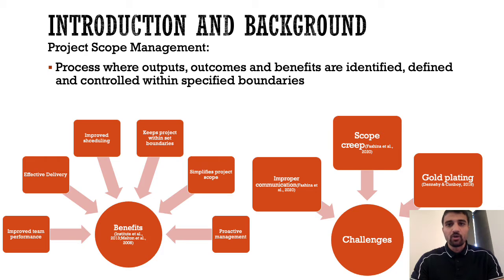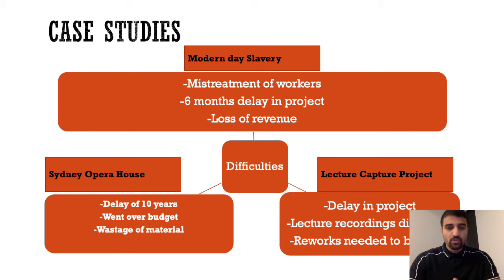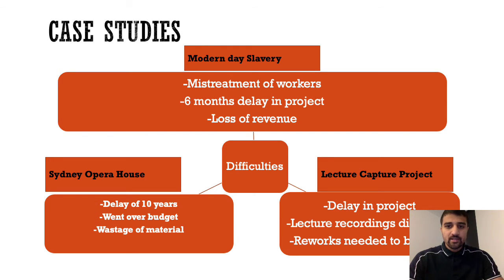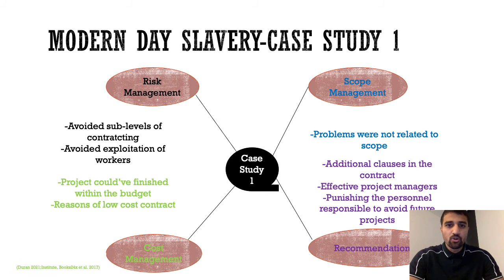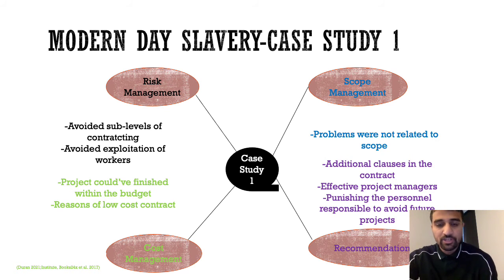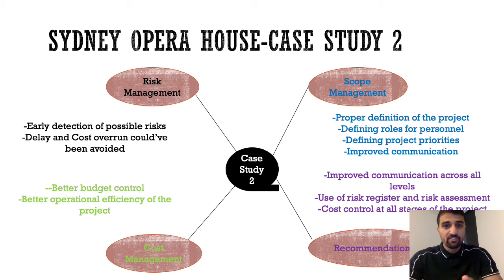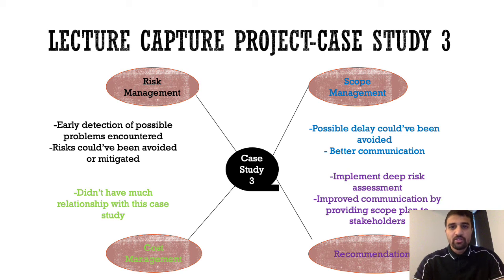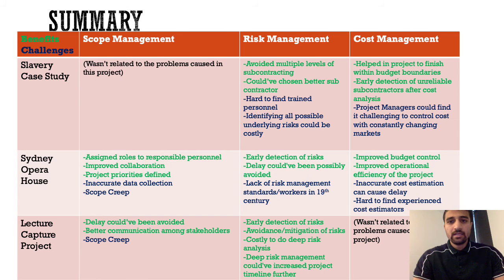project management practice presentation - Abdullah (S5213324)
Benefits and Challenges of Project Scope, Cost, and Risk Management: Multiple case studies